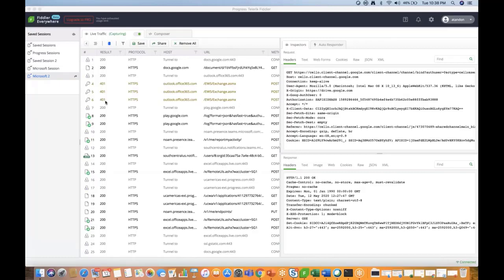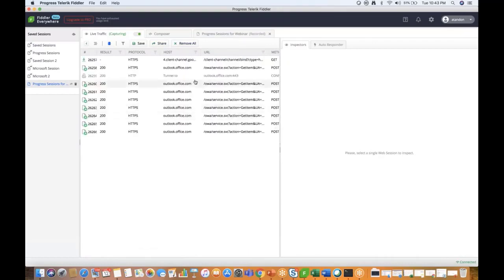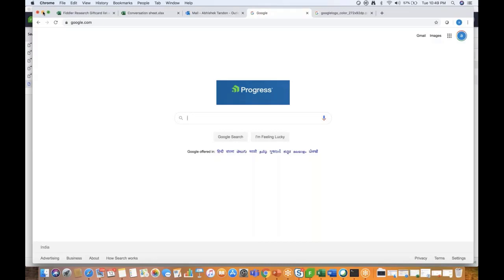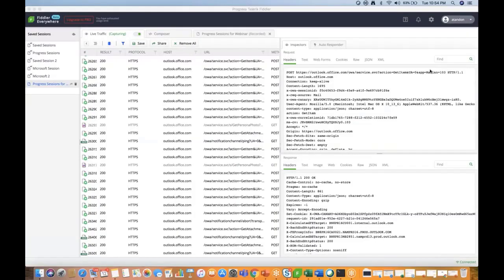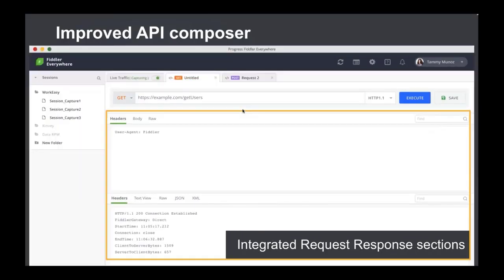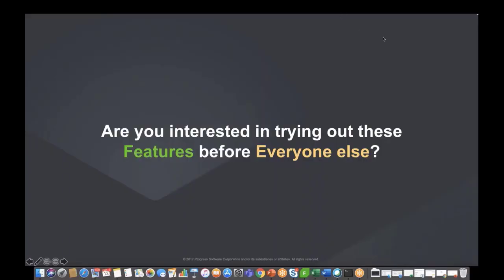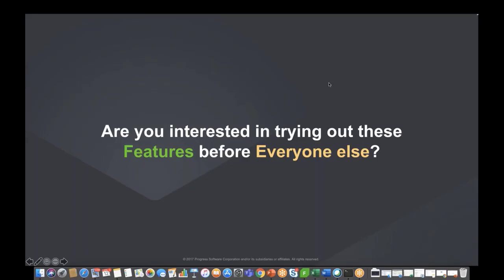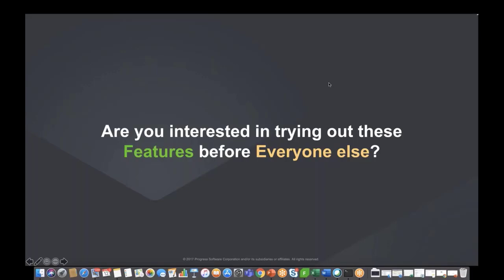Fiddler's New Avatar is Here | webinar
Introducing Fiddler Everywhere—our first fully revamped GA release of Fiddler that works on all three popular operating systems—Windows, Mac, and Linux! Let's dive in!

In this webinar, our expert will walk you through:
• The intuitive new UI layout;
• Talk about improvements to your favorite features like Filters, Composers and Autoresponders;
• New features that are designed to boost your productivity;